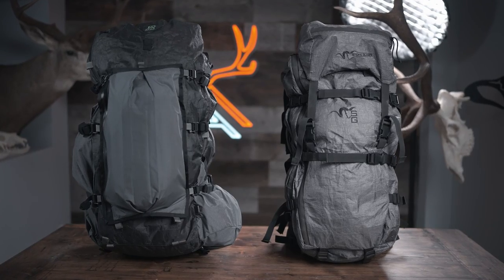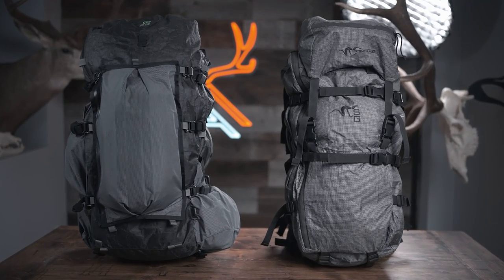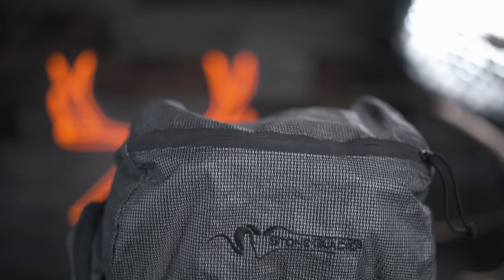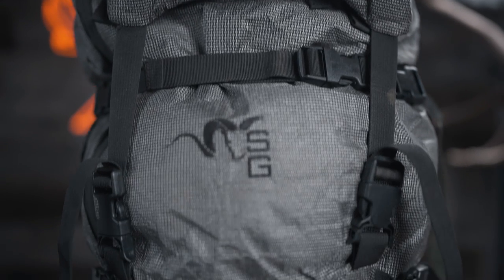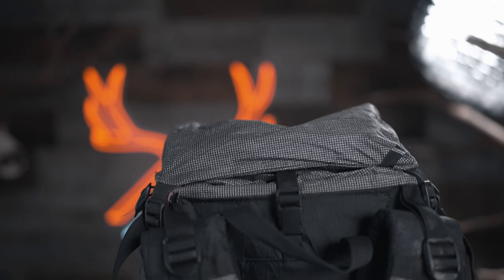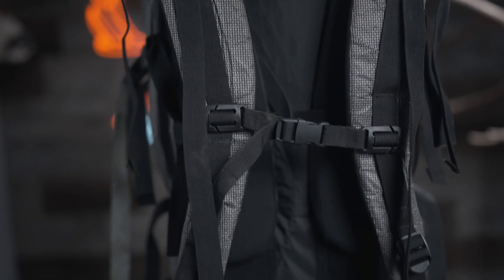Ultralight Hunting Backpack Review – Stone Glacier Terminus vs. Seek Outside Goshawk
The battle of the ultralight backpack titans! Here is my analysis of the Seek Outside Goshawk 6300 vs the Stone Glacier Terminus 7000. If you want to enter to win either of these bags head over to Mindful Reviews. Comparing these two ultralight packs was a blast. These backpacks both go about trying to solve the same problems in very unique ways.

Raffle is live!

0:00 – Intro
1:23 – Mindful Reviews community launch
5:44 – Tribalism in marketing
6:51 – Premium gear
7:39 – Individual pack preference
8:35 – 24 elements reviewed
9:49 – Scoring system
10:18 – Ultra vs. Cordura
16:29 – Marketing copy for Terminus
18:26 – Marketing copy for Goshawk
23:50 – Price
25:12 – Weight honesty
29:16 – Volume/weight
30:45 – Purchase experience
36:23 – Local bonus
40:28 – Lids
43:13 – Compression
53:31 – Fitting
1:04:15 – Construction
1:14:45 – Lumbar pads
1:15:18 – Load lifter angle
1:16:10 – Meat shelf
1:20:50 – Day pack mode
1:22:35 – Accessories
1:28:40 – Training mode
1:29:40 – Durability
1:31:48 – Water resistance
1:40:09 – Functional volume
1:42:01 – Hardware
1:42:23 – Load ratings
1:52:09 – Conclusion